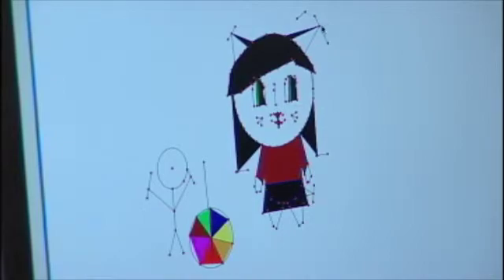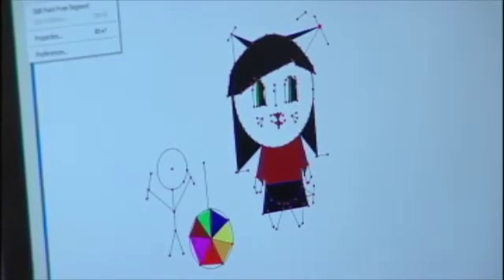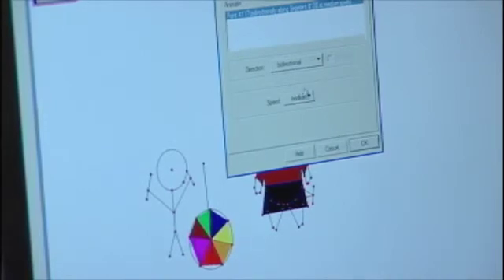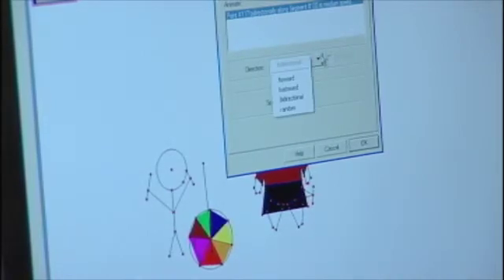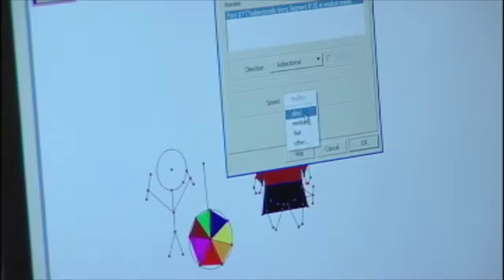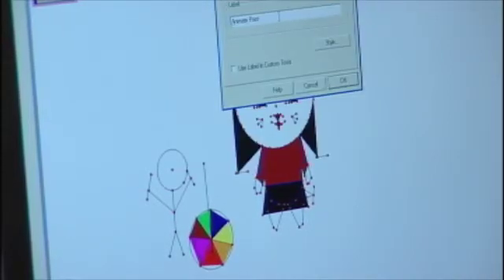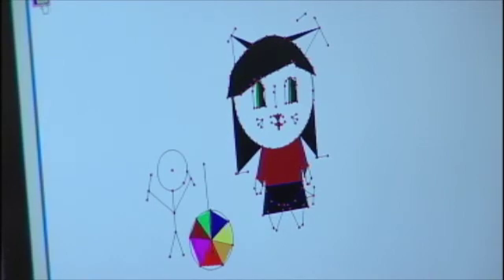Rising 8th Graders: Geometer's Sketchpad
Camp participant Athena Webb explains how she made an animated figure using the computer program Geometer's Sketchpad.